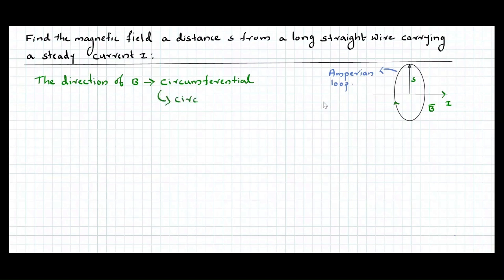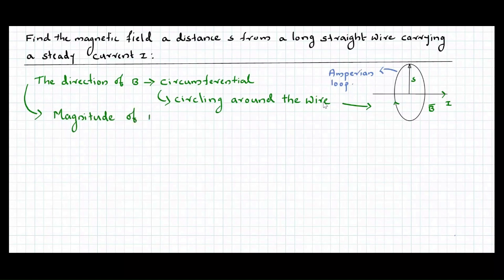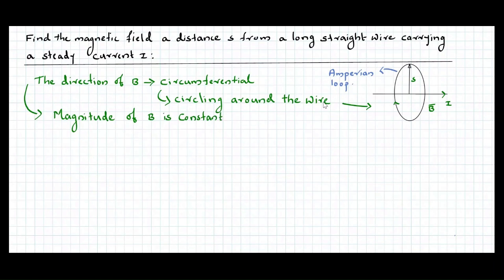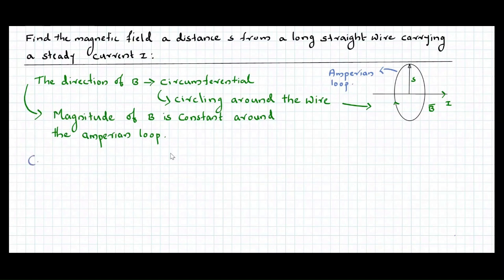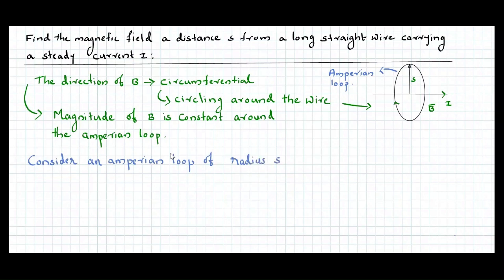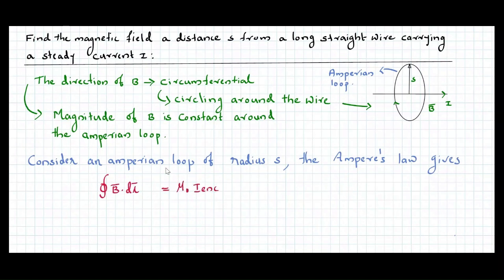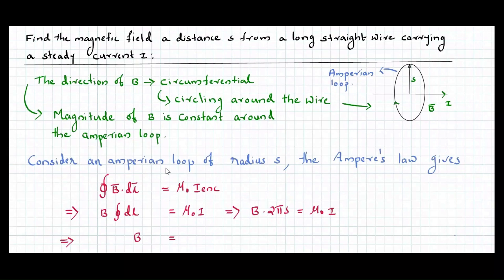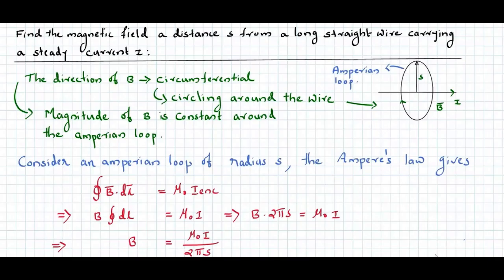Magnetostatics: Class 13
Ampere's Law: Magnetic field due to a long straight wire.